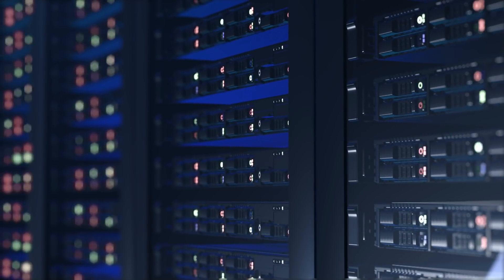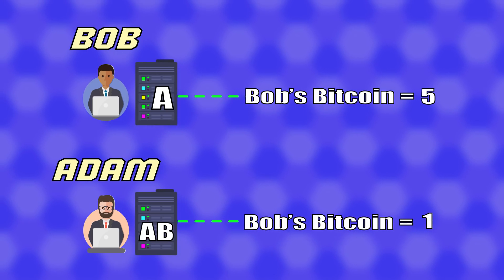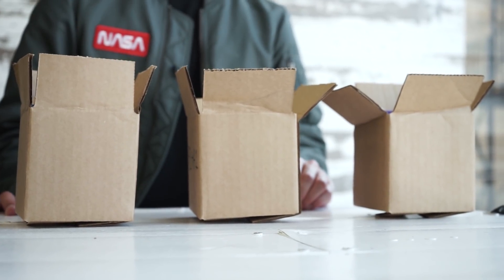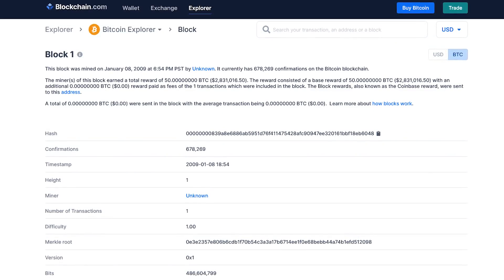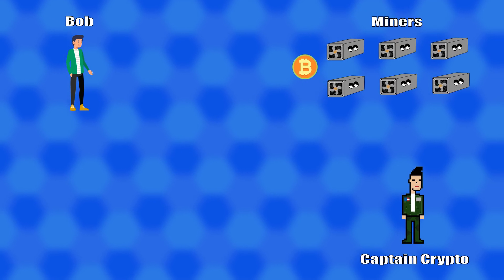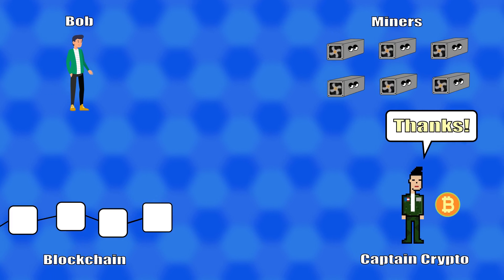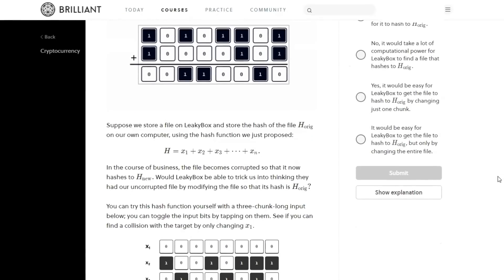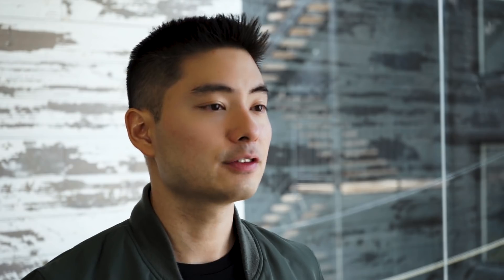WHAT IS BLOCKCHAIN? THE BEST EXPLANATION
We've teamed up with Brilliant to bring you the most comprehensive breakdown of how blockchain works. We cover everything from Excel spreadsheets to Proof of Work algorithms! If you want to learn more about other topics, head on over to sign up for free.

Timestamps:
0:00 - Intro
0:36 - Topic Introduction: Blockchain
1:29 - Centralized VS Decentralized Animation
2:19 - Blockchain Demonstration
3:51 - Mining Explained
4:42 - Bitcoin Transaction Animation
6:18 - Advantages of Blockchain
7:32 - Disadvantages of Blockchain
8:58 - Outro

Instagram (captain crypto): @capt_crypto